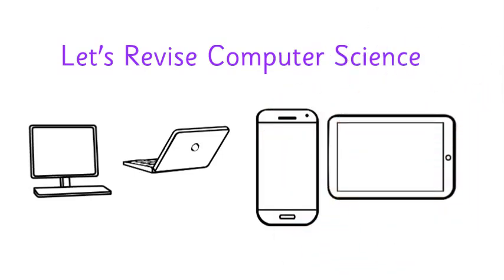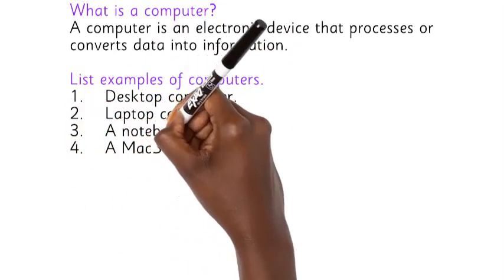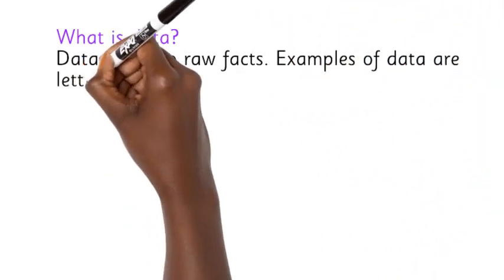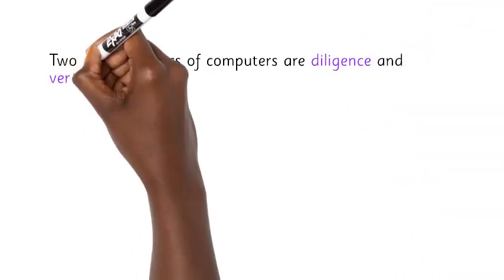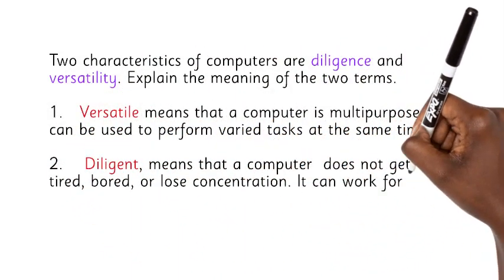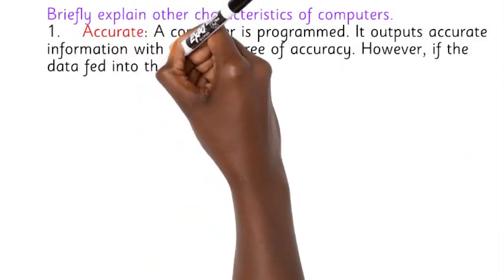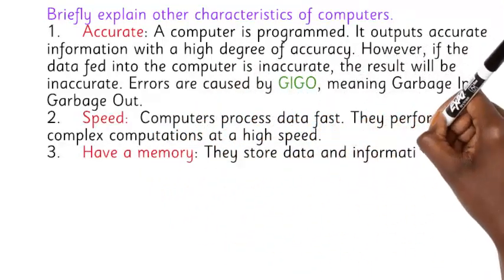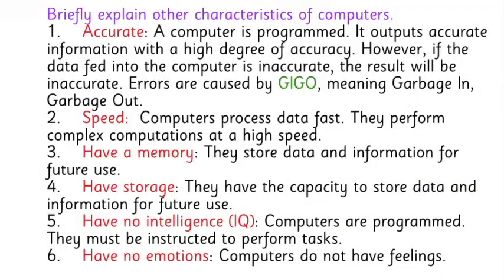Computer Science Lesson 35: Let's Revise Computer Science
In this short revision lesson, we answer the following questions:
✅ List types of computers.
✅ Computers are diligent and versatile. Briefly explain the two terms.
✅ Briefly describe other characteristics of computers.